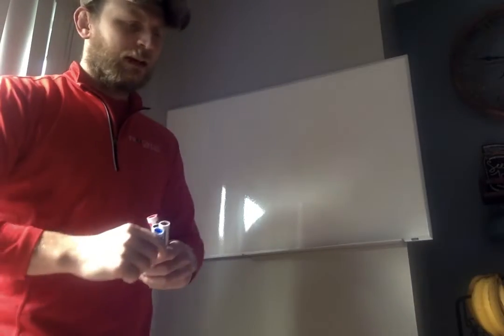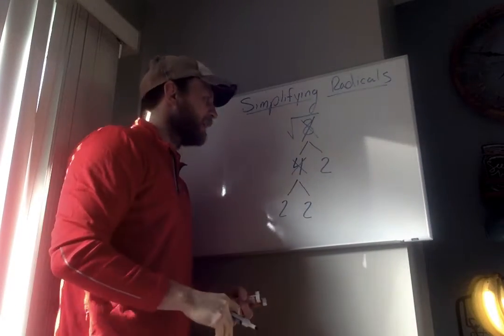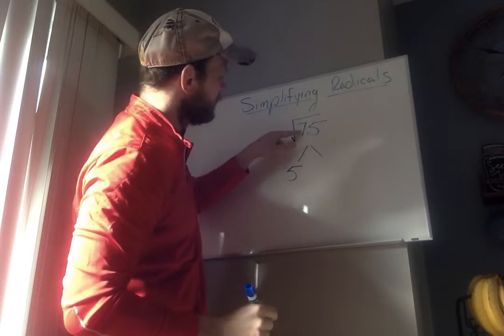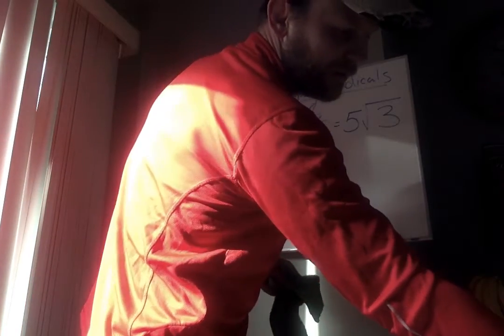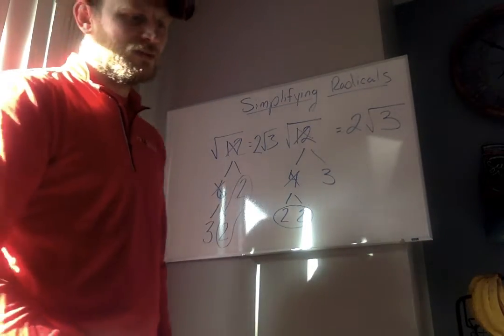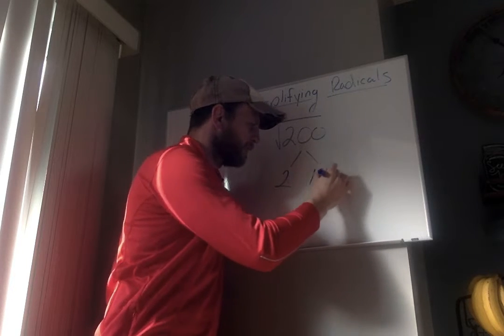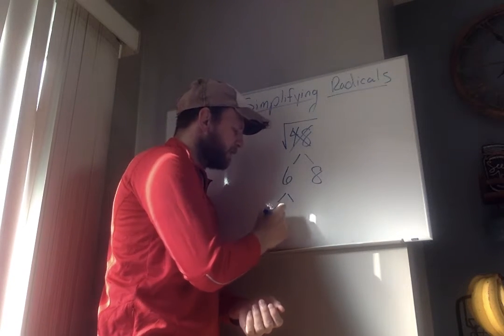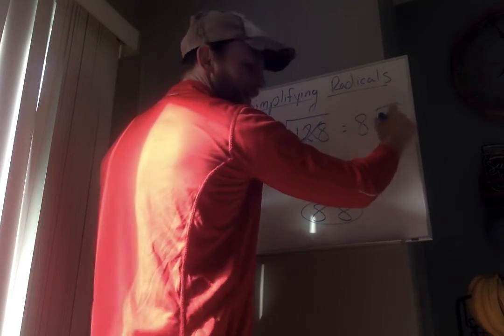CP Alg Square Roots